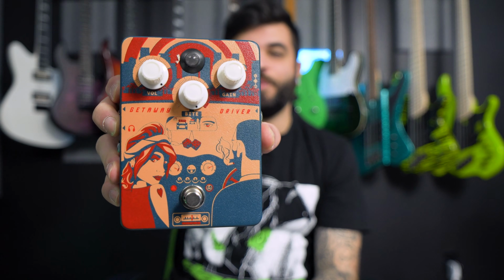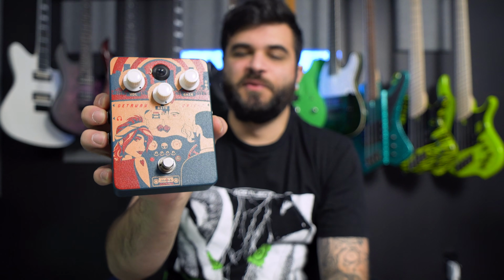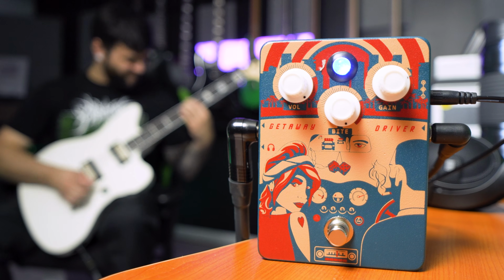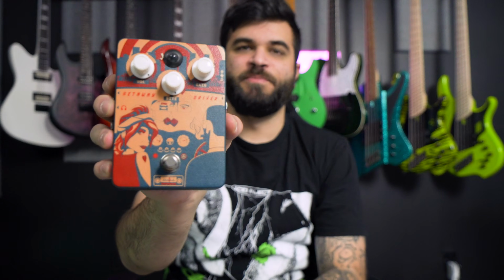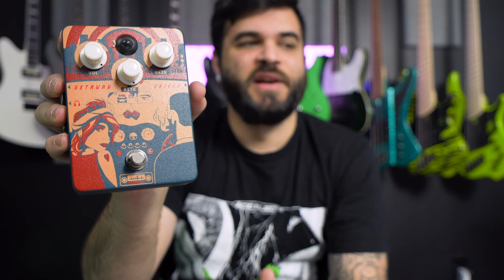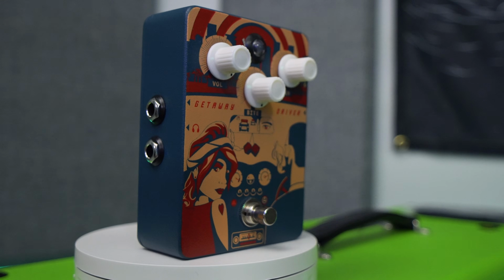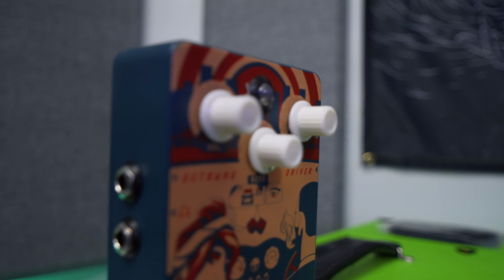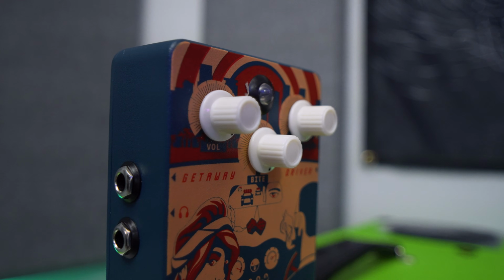I Was Not Expecting To Like This Tone...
lindsey denning
Stuart Anderson
Kyle Grah
Steve Collins
Charlie Pendolino
Kyle McInally
Zachary Curley
Jamie Keith
Travis Wayne
David Kerr
Cody Pincura
Brandon Hogsett
Georg
Evan Nordli
Gatekeeper Customs
Josh Seel
Jakob Churchill
Robert Kadlick
KJ Gisherson
Max from Planet Buster
Garret
Jared
AYK
Jordan Stewart
Allan Viveros
Bogdan Pazych
Tim Bishop
Dustin Hust
Noah Sandifer
Tre Watson
DaoWaves
Scott Scheideman
James Gillenardo
scorpyy
Jordan Daine
Travis